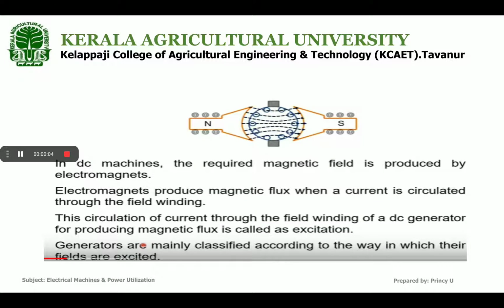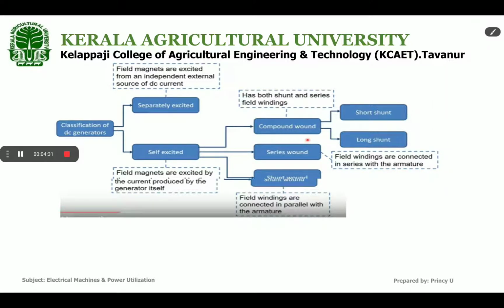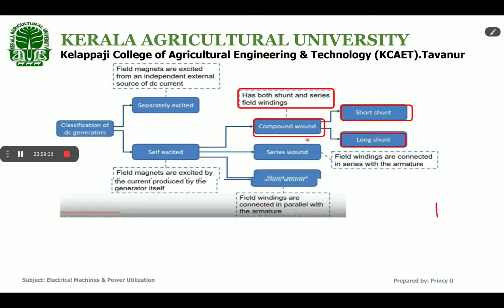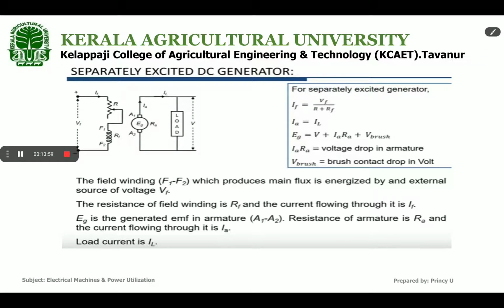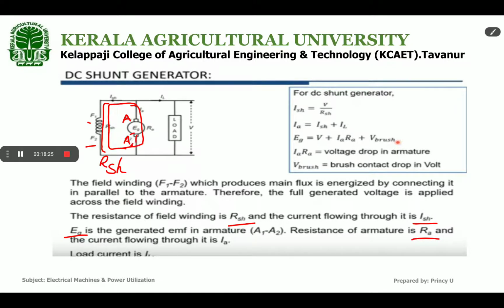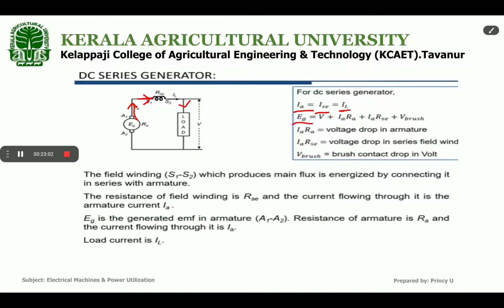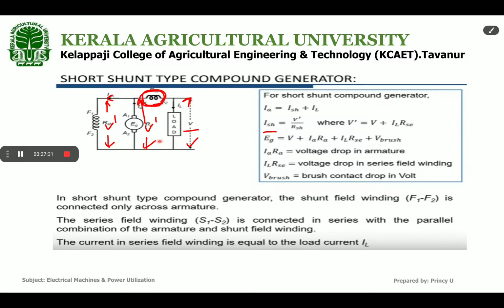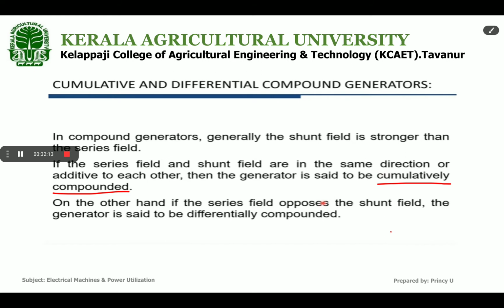Lecture-19- Types of DC generators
Classification of DC generators on the basis of field excitation